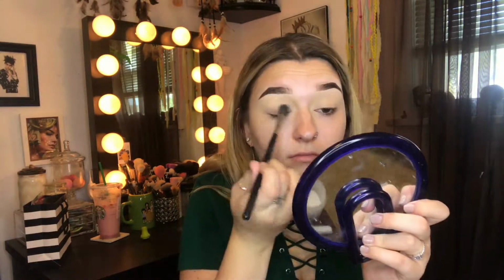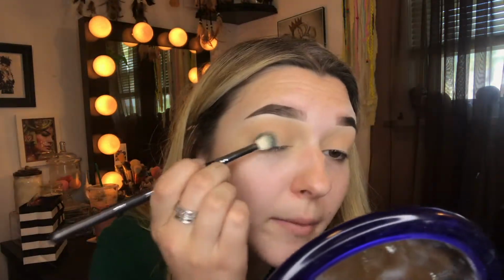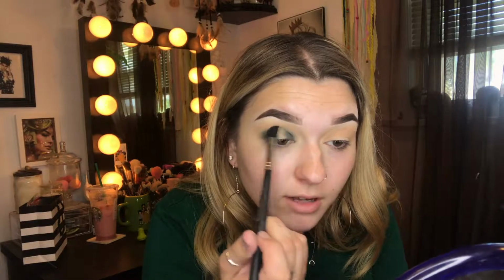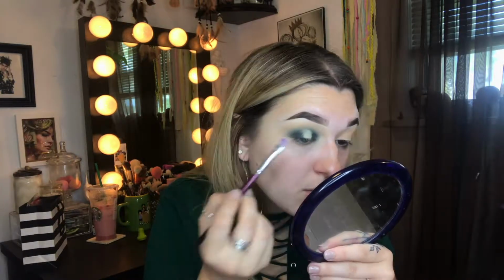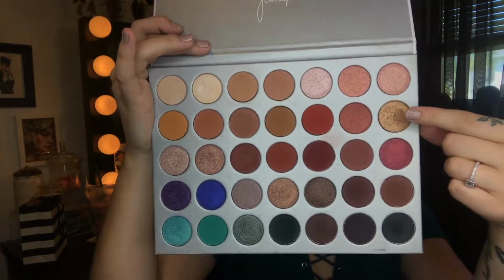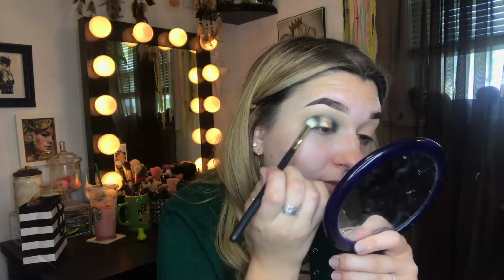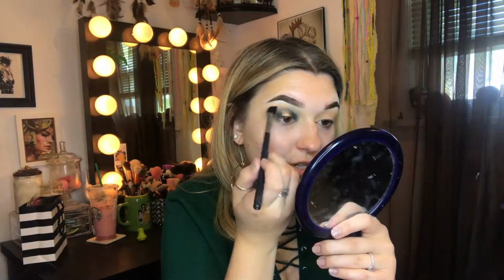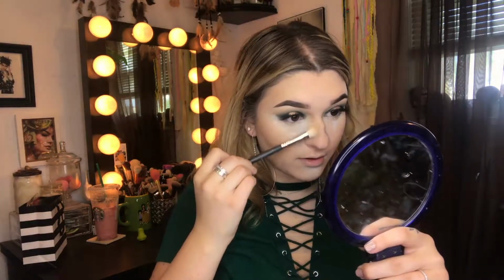Halo Green/Gold Ey Tutorial | Jaclyn Hill X Morphe Palette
Hey everyone!!
In today's video I did a halo eye using the Jaclyn Hill X Morphe palette.

PRODUCTS USED
Eyeshadow primer : MAC Pro Longwear Paint Pot in shade Soft Ochre
Eyeshadow : Jaclyn Hill X Morphe Palette
Eyeliner : Marc Jacobs in O(vert)
Glitter : Magnificent Medals in shade Smoldering Satin
Lashes : Bold Face Makeup in style Just Own It
Primer : Ole Henriksen Counter Balance Oil Control Hydrator
Foundation : All Day Luminous Weightless Foundation by NARS in Shade light 2
Setting Powder : RCMA Translucent Powder
Concealer : Tarte Shape Tape in shade Fair
Contour : Hoola Quickie Contour Stick by Benefit
Bronzer : Hoola Lite by Benefit
Powder : Make Up For Ever Multi-Use Powder Foundation in shade 117
Highlighter : Anastasia Beverly Hills GlowKit in Sun Dipped
Blush : Anastasia Beverly Hills Blush Trio in shade Pink Passion
Lip Liner : Kylie Cosmetics in shade Maliboo
Lipstick : Anastasia Beverly Hills Liquid Lipstick in shade Milk Shake
Sprays  : MAC Fix+ and Too Faced

My LiveGlam($30 worth of Morphe Brushes every month for $20) link is